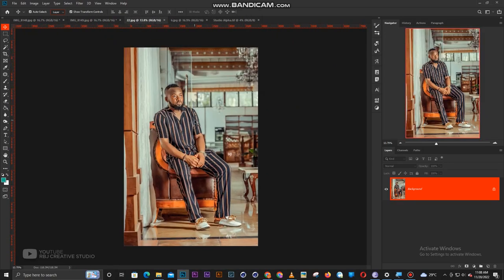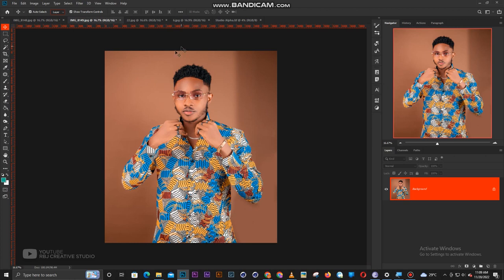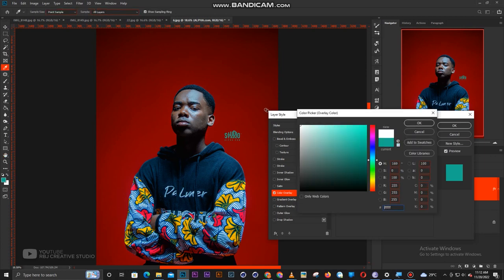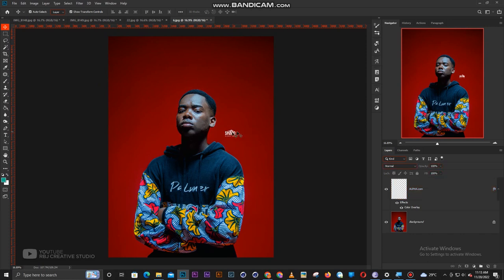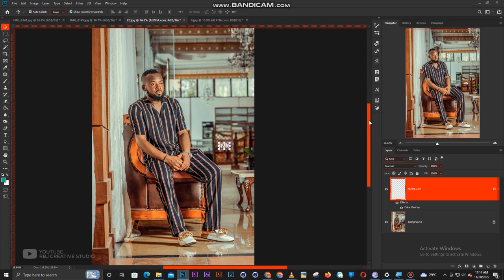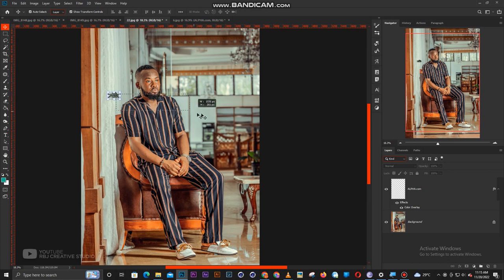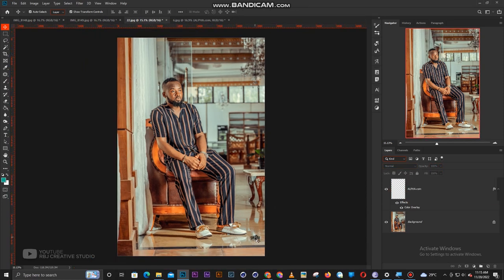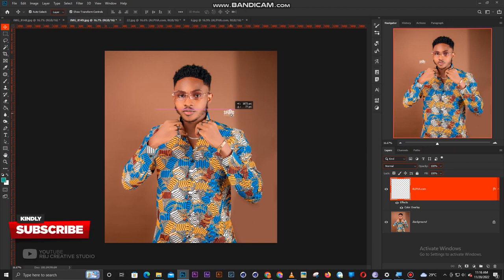The proper way to place LOGOS on photos